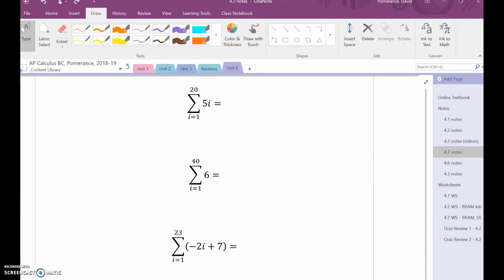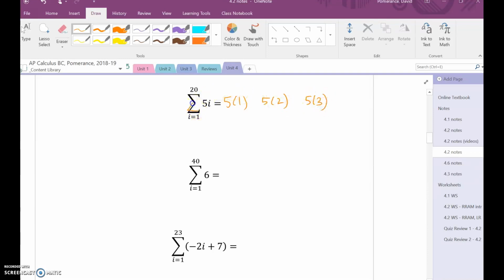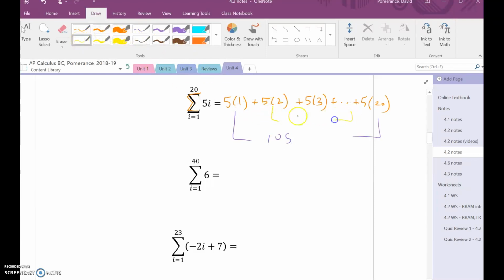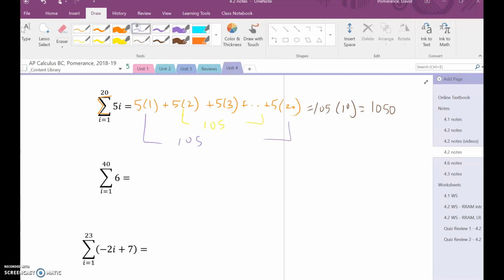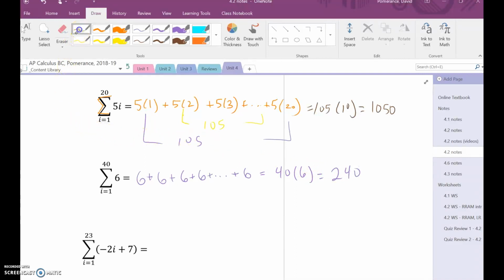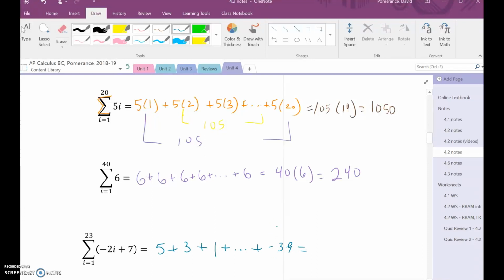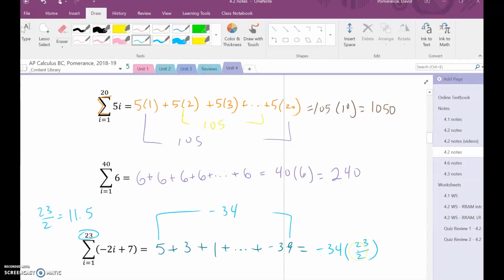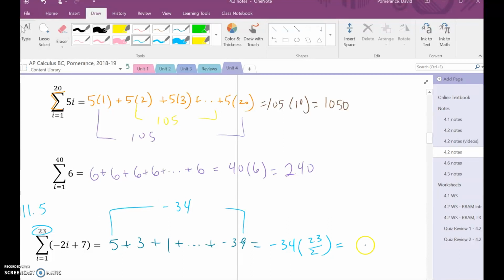AP Calc BC - 4.2B Summation Notation